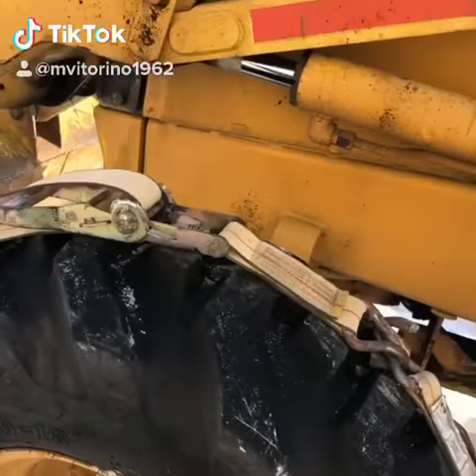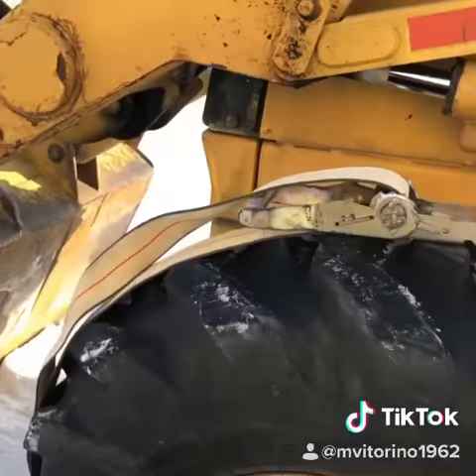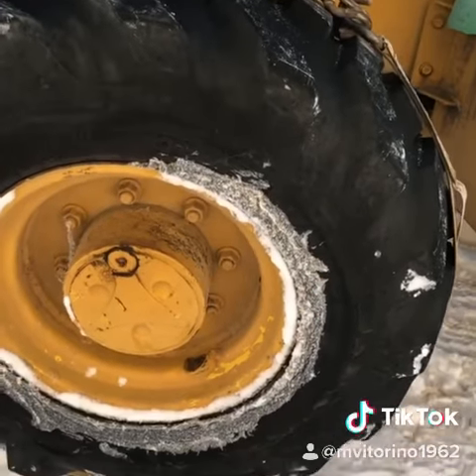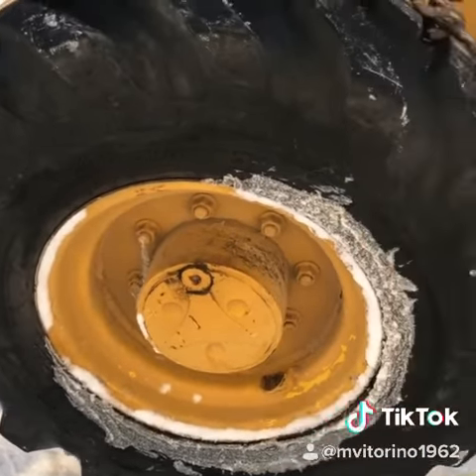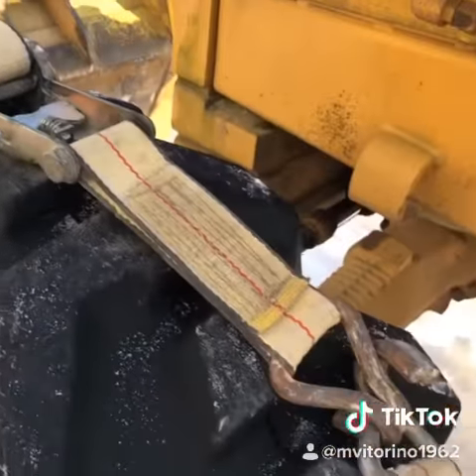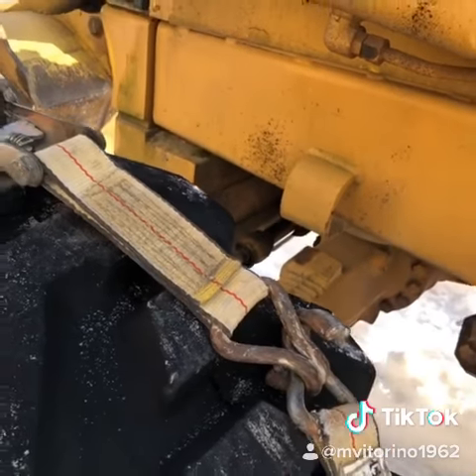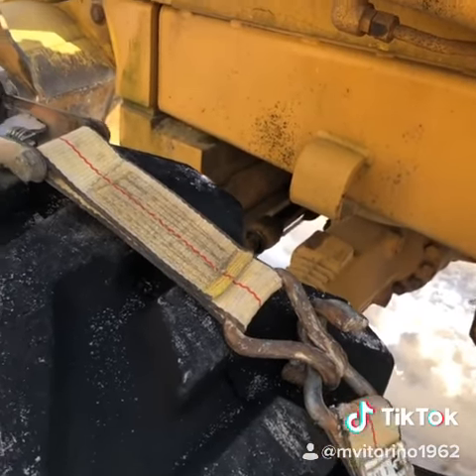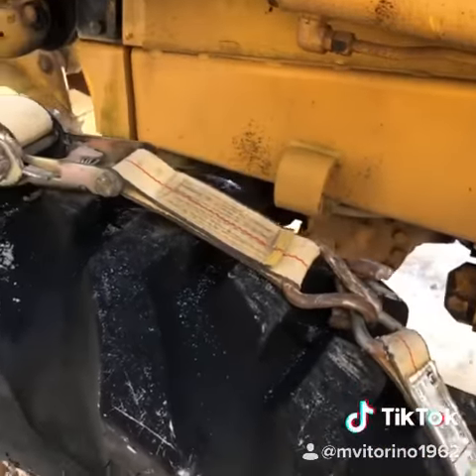Backhoe TikTok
Inflating the tire!
HuntingTheNorth